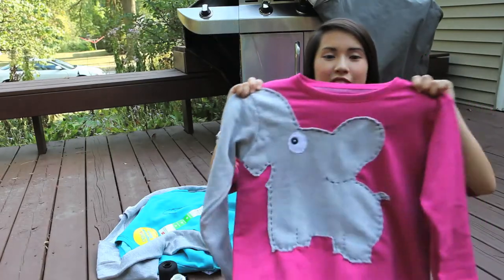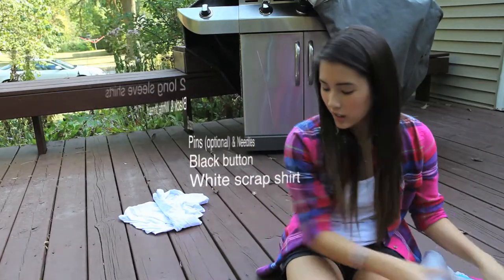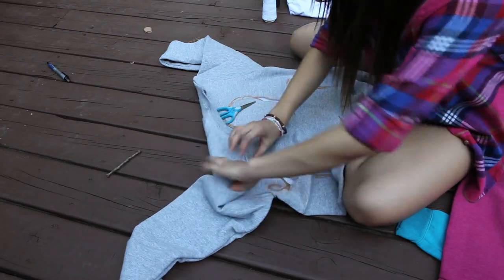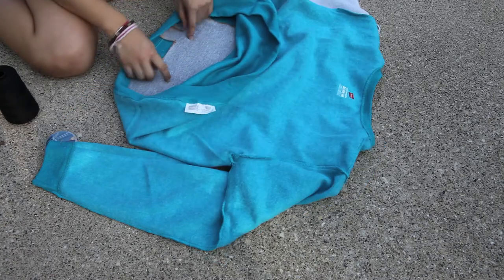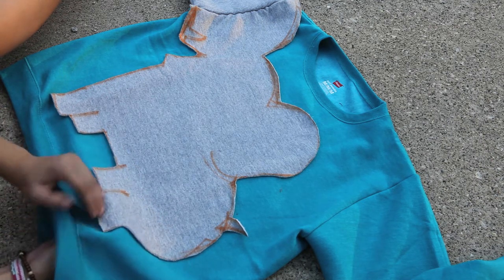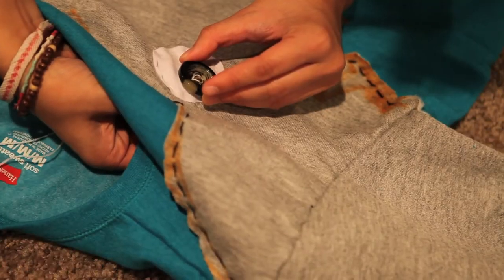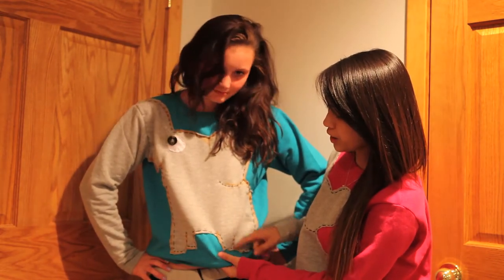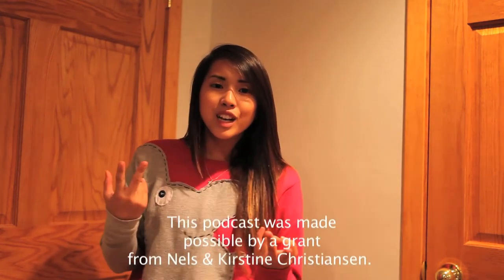How To: Make An Ele-Shirt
How to make an elephant shirt. Yup.